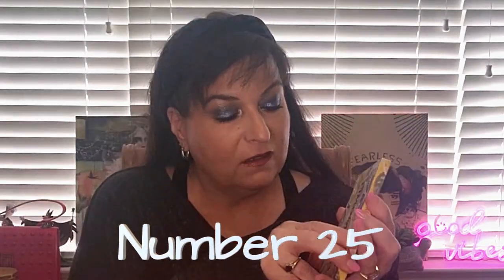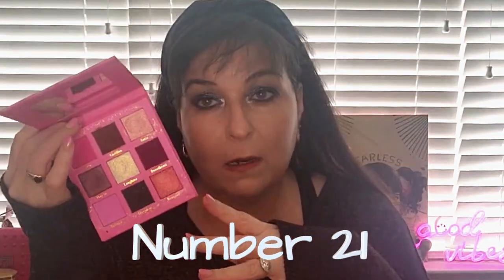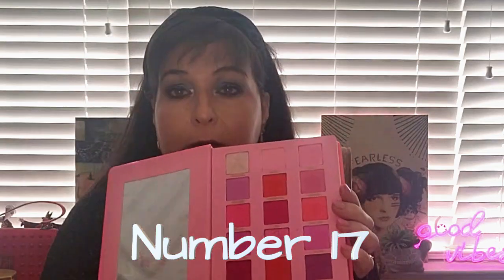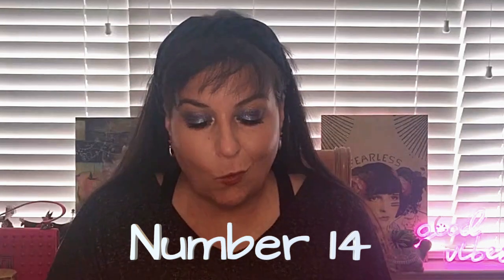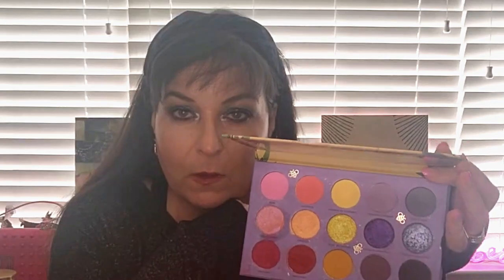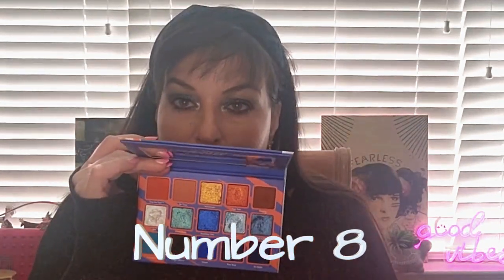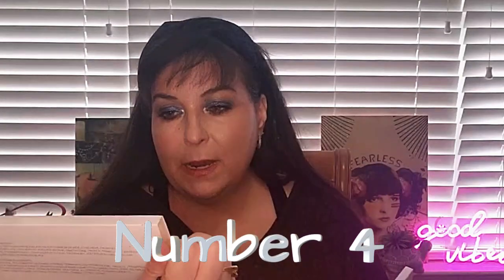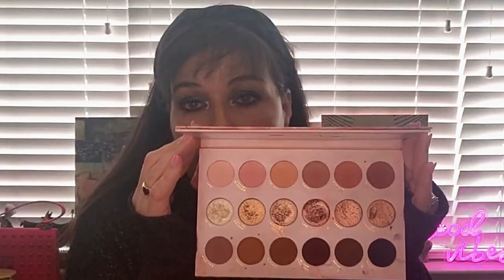Ranking The 25 Palettes I Used In April 2024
Let me know what you thought of the palettes that I ranked for last month. Do you own any of these palettes? What were some of your favorite or least favorite palettes that you used last month. Let me know everything in the comments! It only takes a second and it really helps my channel by helping the algorithm get my video out there for it to be seen by new viewers!

Did you enjoy my editing style? If you are a content creator and looking for an editor to save you time, please consider contacting me. I have reasonable pricing and references.